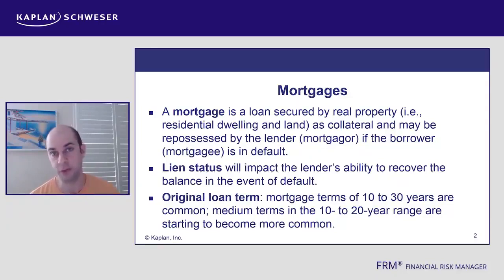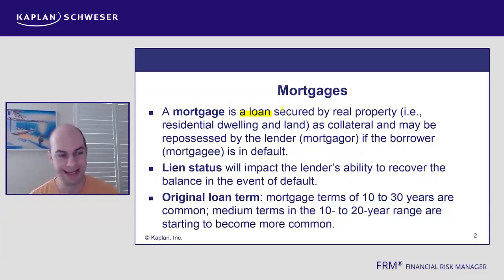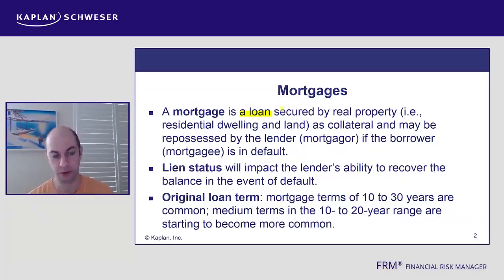2024 FRM Part I Schwes OnDemand Class Video - Reading 44 Mortgages and Mortgage Backed Securities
2024 FRM Part I Schwes OnDemand Class Video - Reading 44 Mortgages and Mortgage Backed Securities

The latest 2024/25 FRM review notes, handbook (textbook), study guide, secret-sauce, practice exams and mock exams. They are available for FRM part 1 and part 2, lecture review course and workshop, practice questions (including spreadsheet), final review are also available. They are perfect study materials for preparing FRM exam, make your preparation more effective and efficient!